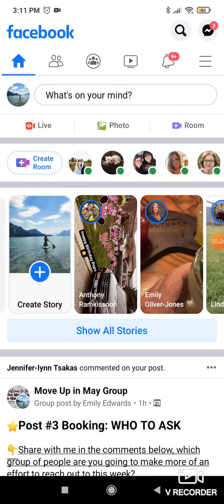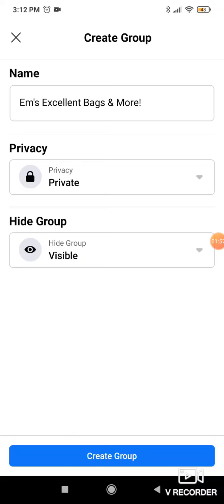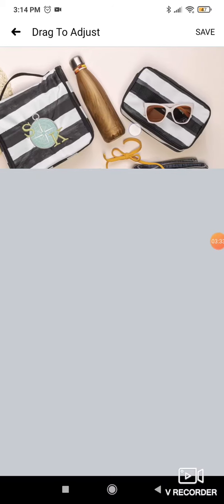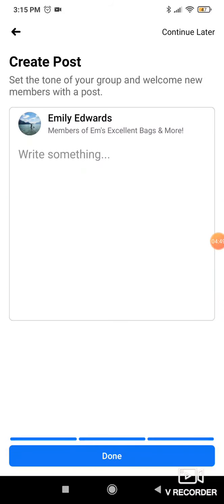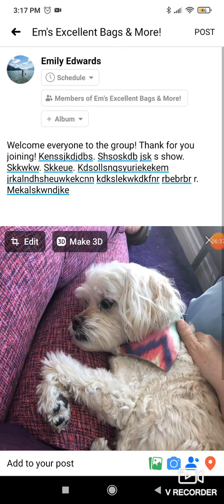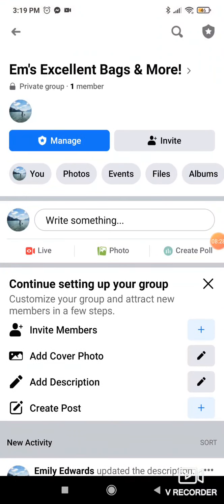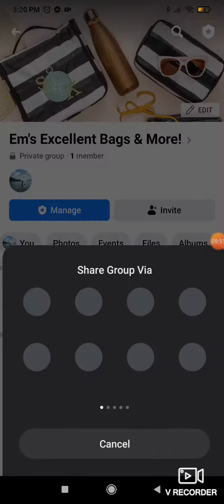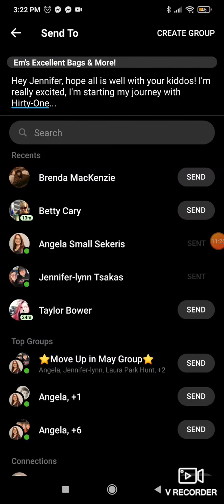Set Up Your Group From Mobile